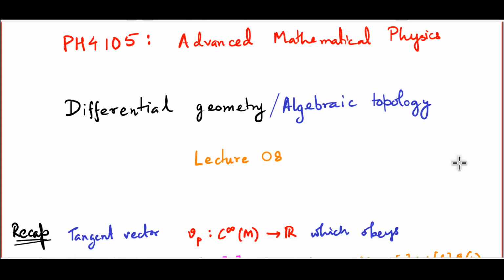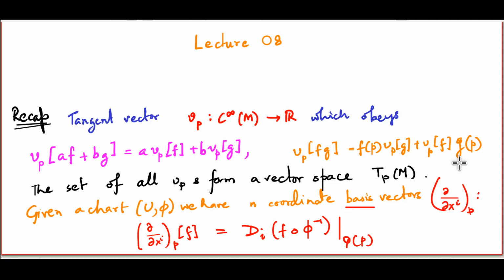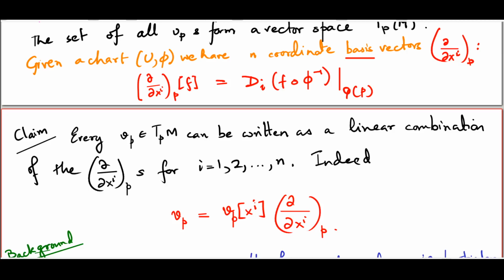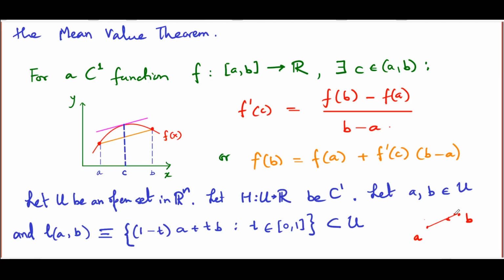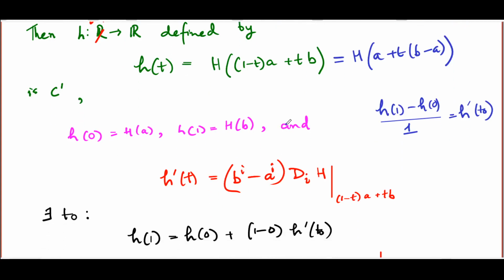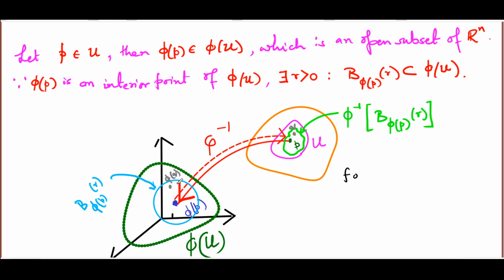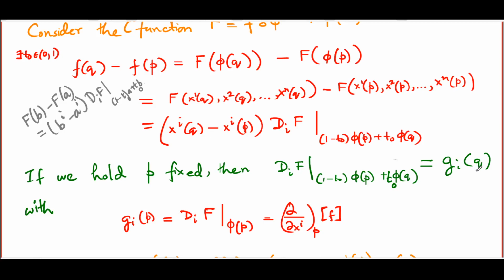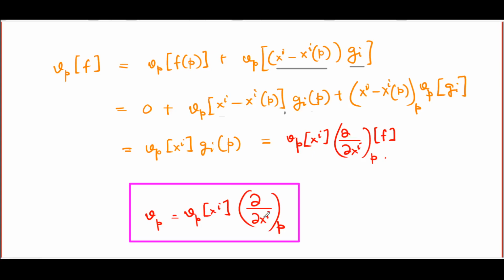Differential Geometry 08 : vectors - part 3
In this short lecture I discuss a proof that completes our discussion on the dimensionality of the tangent plane to a manifold at a point. In the previous lecture we  had introduced the idea of a basis formed by tangents to coordinate curves passing through the point. We had shown earlier that these vectors are linearly independent - but we had kept aside the issue of  their completeness unproved. This lecture uses basic ideas from real analysis to prove that the set of  coordinate tangents span the tangent plane - and hence completes the proof that the tangent plane of a n dimensional space is a n dimensional linear vector space.